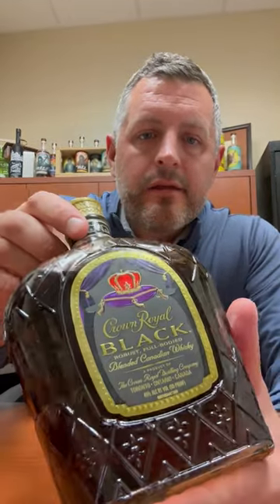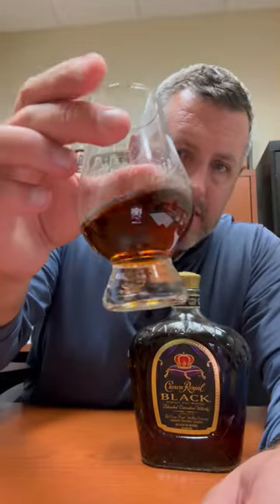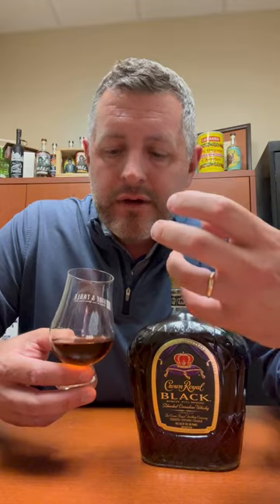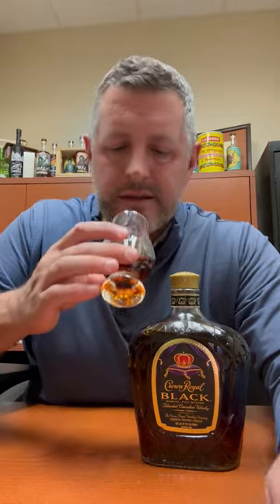Crown Royal Black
Crown Royal Black is the definition of an UNDER THE RADAR whisky, as it is widely overshadowed by regular Crown and the fact that it's a Canadian whisky to begin with. But, despite both of these facts, Crown Black persists for a small, but discerning group of whisky lovers. The "black" moniker is used in a variety of spirits, but the most popular of these if Johnnie Walker, another Diageo brand. While Johnnie Black denotes the smokier whiskies used in the blend, the "black" in Crown Royal refers to the higher portion of bourbon like whisky used along with the slightly higher 90 proof point. On the nose, typical Crown vanilla, maple, and artificial grape. On the palate a LOT more oak than the typical Crown with black currant, cinnamon oak, and cherry pie added to the typical grape juice like profile. It takes the light, fruity, chewiness of Crown and pairs with the a backbone of subtle oak and rich bourbon spice. It's still not a challenging whisky to drink, but every once in a while you just want some pleasure for free! 📡🥃🌟The Under The Radar Whisky You Should Be Drinking NOW